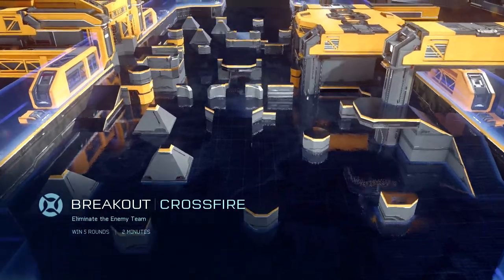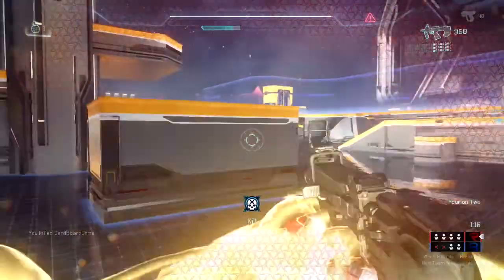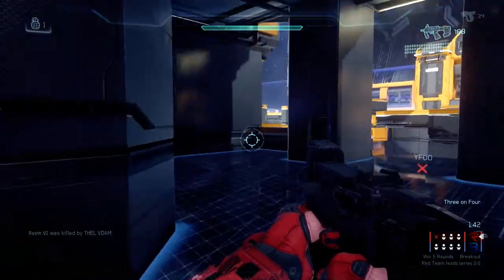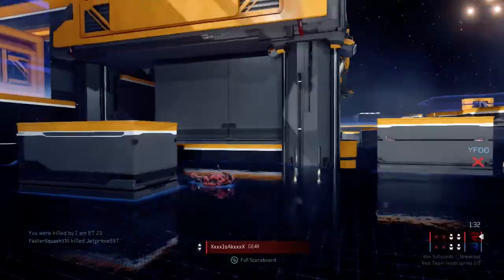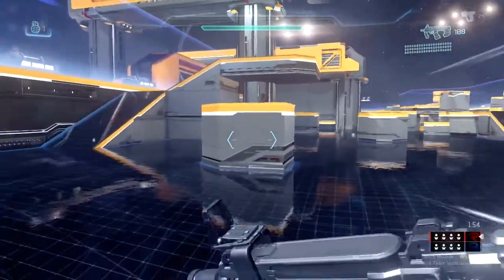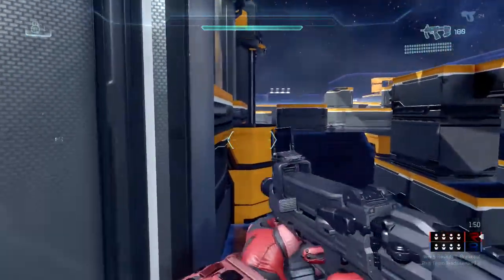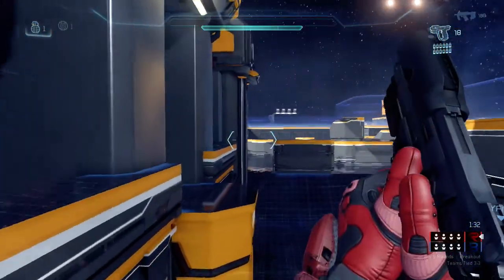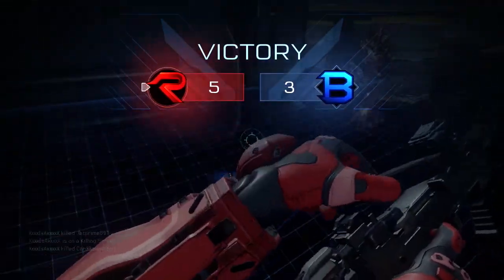Halo 5 (Beta) Breakout Gameplay | No Commentary After 1:10